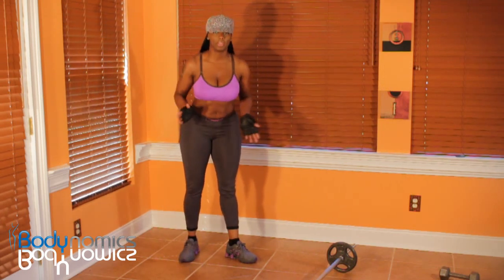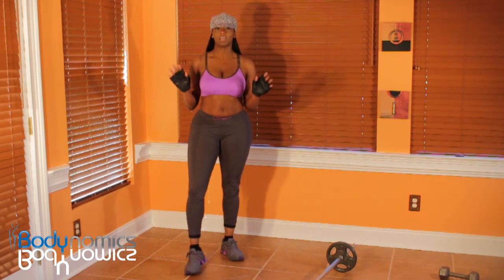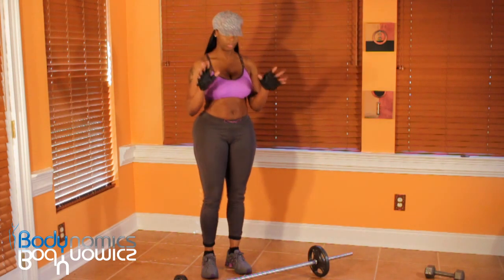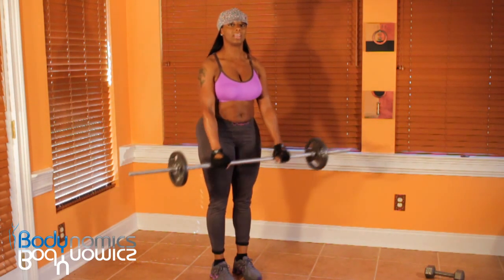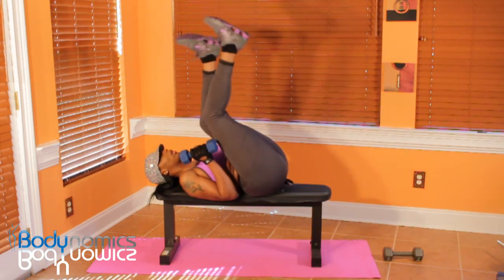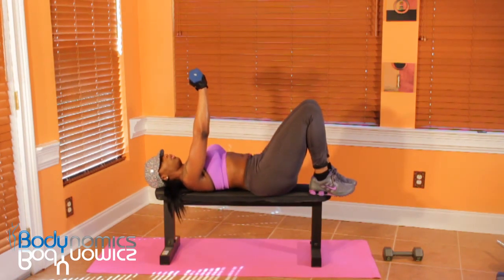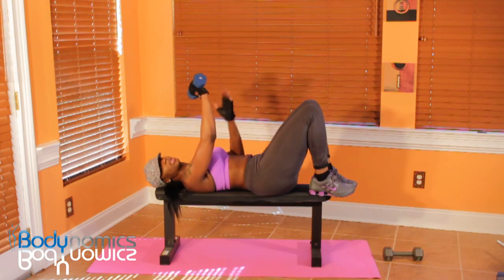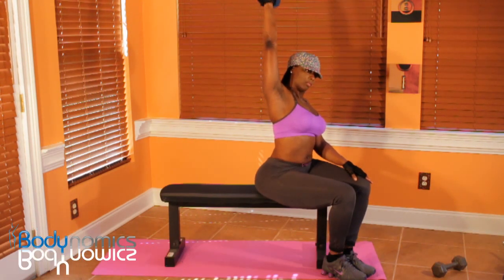Part 3: ARE YOU Tank Top, Sundress & Halter ready?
This is the final part of my "Tank Top, Sundress & Halter ready" videos. By following the 3 part video series your arms should be toned, shapely, and beautiful. Keep up this arm regime to have nice arms all year long. Remember to use slow and controlled movements in all exercises.